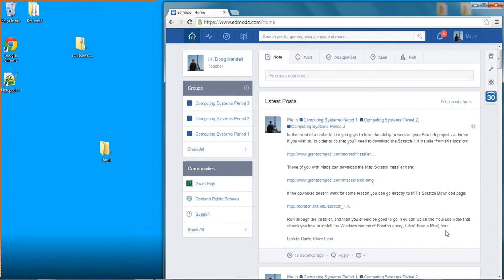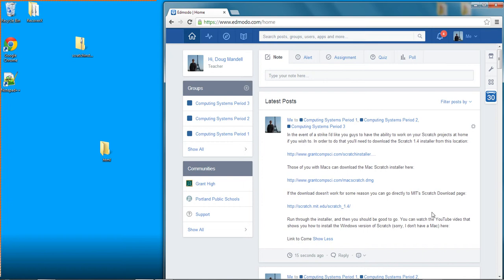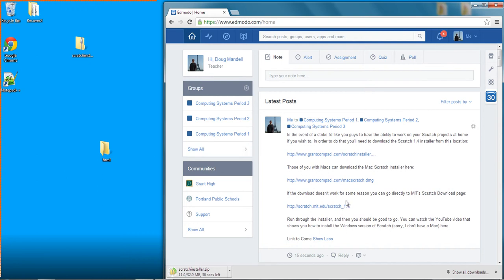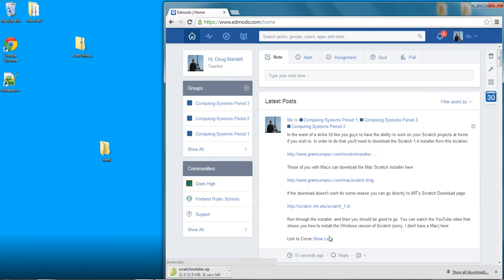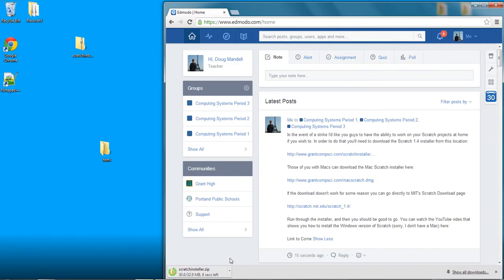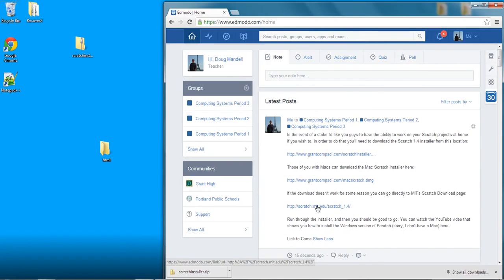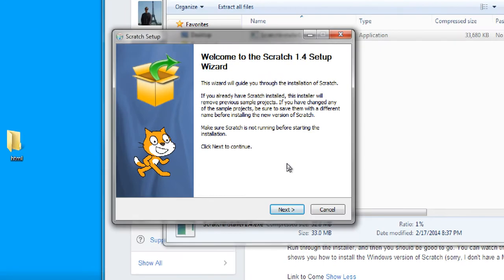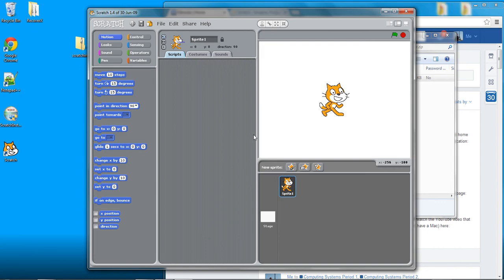How to Download and Install Scratch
If there is a strike I'd like to give you guys the ability to use Scratch at home.  This video will walk you through each step you need to take to install the software at home.